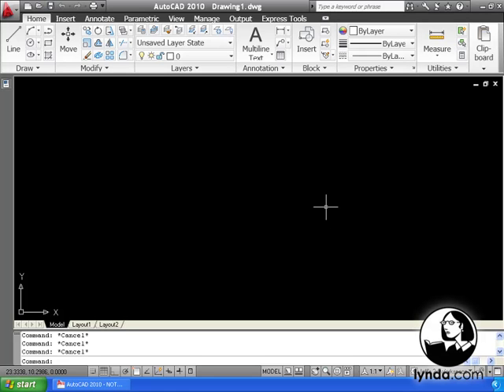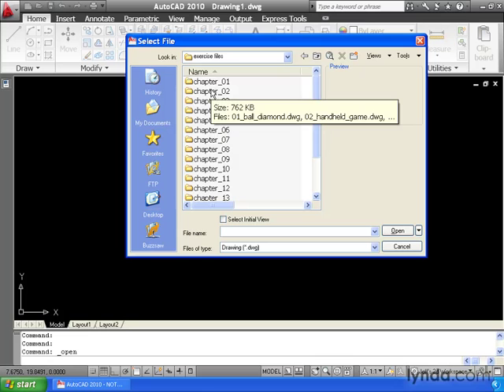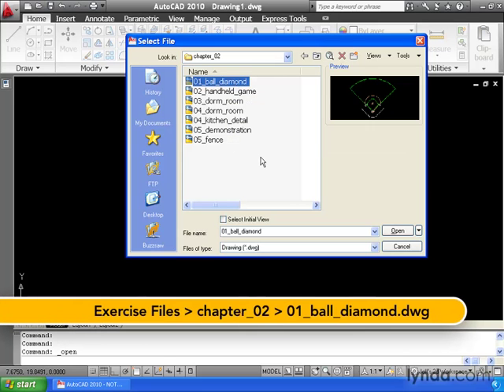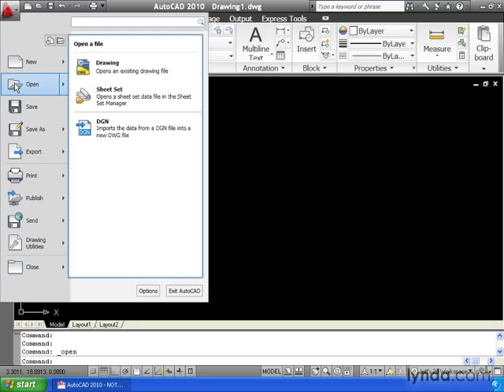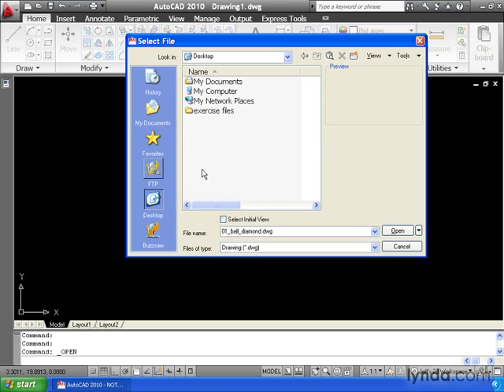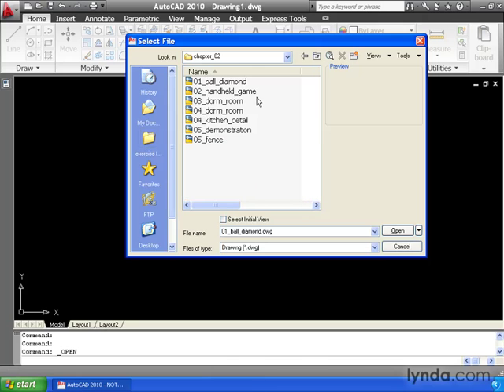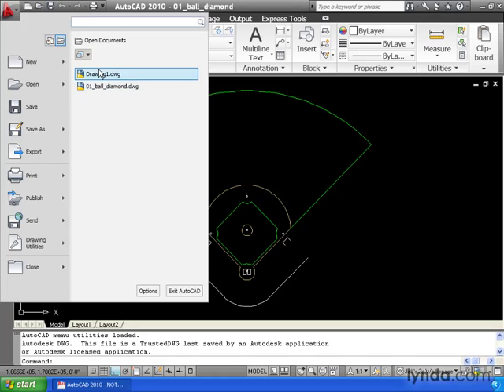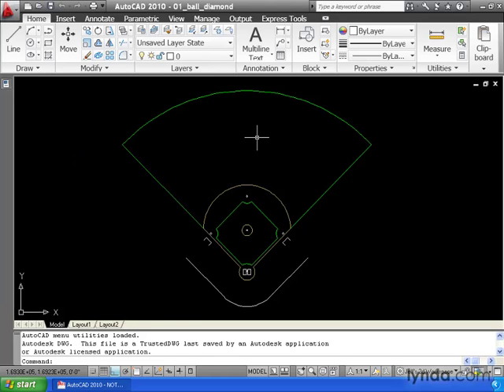02 01. open.mov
1.Touring the Interface
2. Opening, Viewing, and Saving Drawings
3.Creating Basic Geometry
4.Understanding Drawing Units
5.Maintaining Accuracy
6.Using Specialized Drawing Commands
7.Making Primary Modifications
8.Selecting Geometry
9.Refining Geometry
10.Organizing Drawings
11.Adding  General  Annotations
12.Dimensioning
13.Generating and Managing Reusable Content
14.Accessing Specialized Tools
15.Plotting
16.Creating Properly Sized Annotations on Plotted Drawings
17.Sharing Data
18.Conclusion